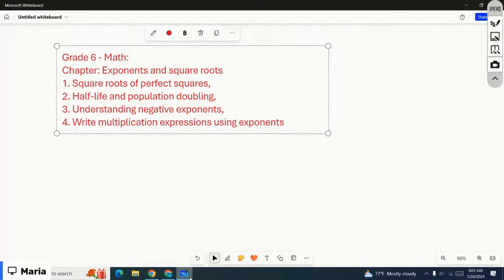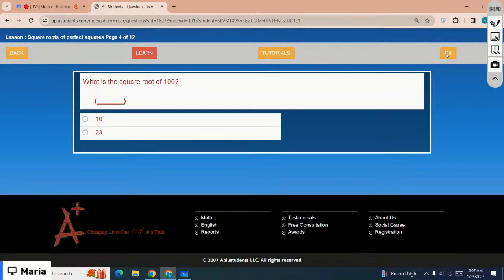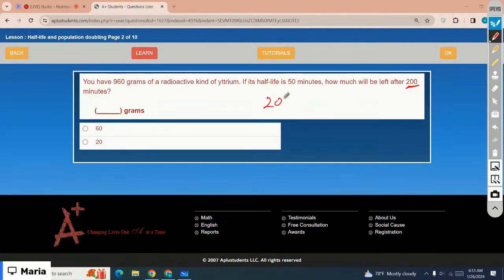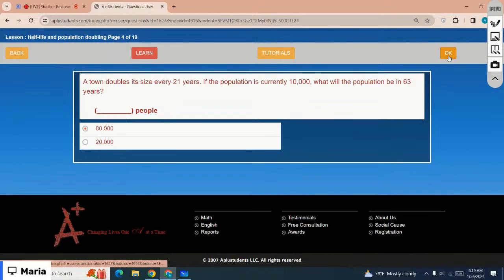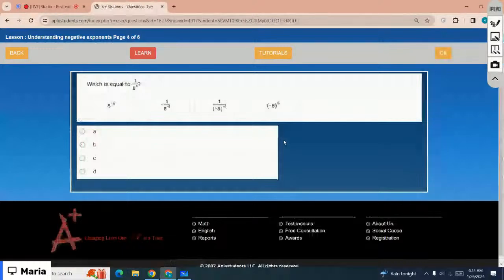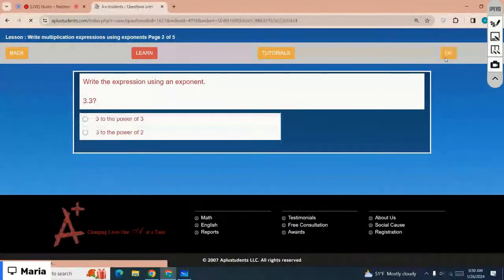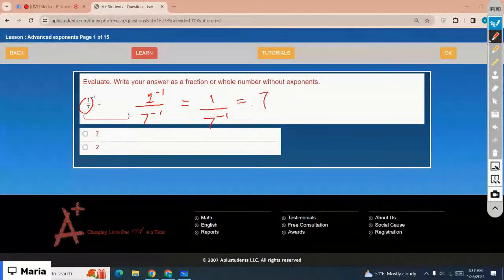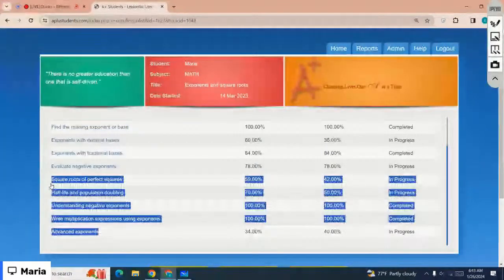Grade 6 - Math: Square roots of perfect squares, Half-life and population doubling, Understandin…